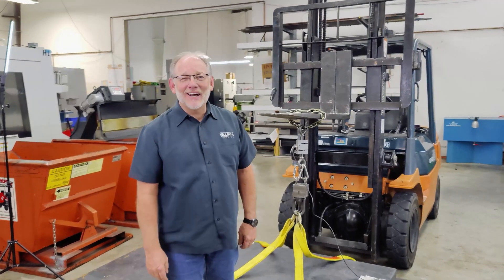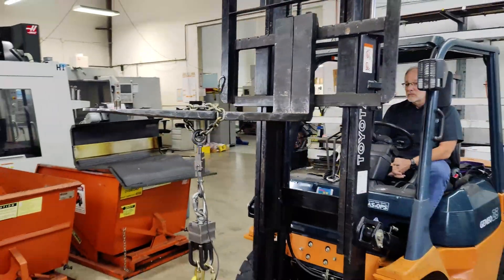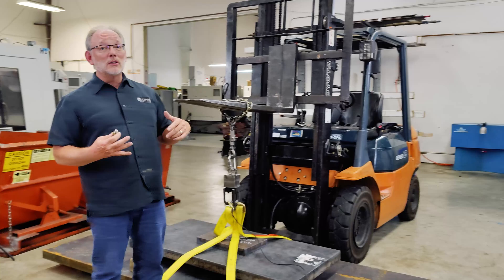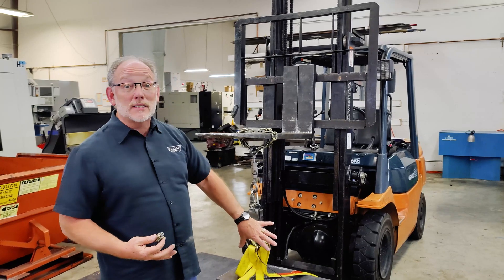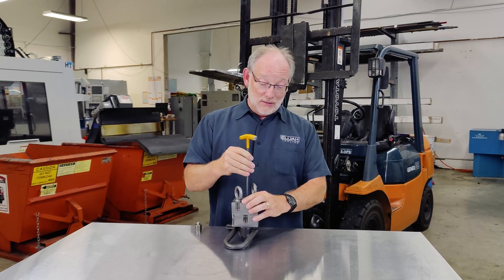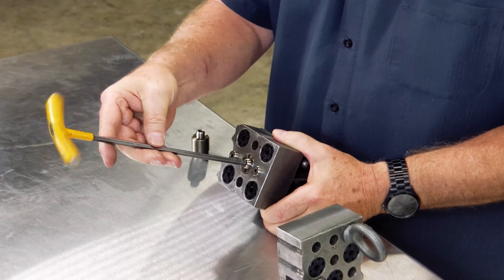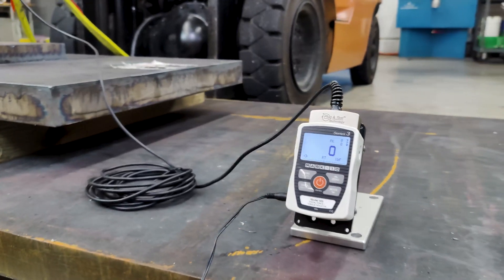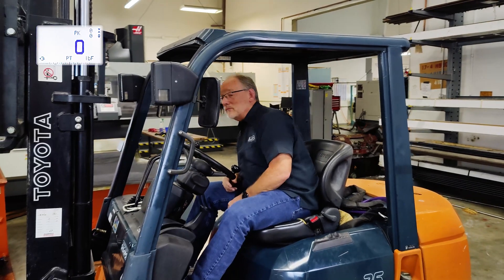1/2" Invert-A-Bolt™ VS 4,900 lb. Plate | Will It Lift Or Break?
Rick tests the Invert-A-Bolt™ workholding fastener's strength by trying to use a single 1/2" model to lift a huge 4,900 lb steel plate off the ground!

The Invert-A-Bolt™ Fastener offers more strength and security than most CNC workholding vises and clamps. It's the best low/no-profile and reliable workholding tool available to CNC machinists. It makes loading and securing parts fast, efficient, and super stable.

Invert-A-Bolt™ Fastener Features:
 - Fast part loading
 - Low-profile .385" stud (height varies with model). No profile when not in use.
 - Robust holding power
 -  Suitable for aluminum, steels, and titanium.

See immediate efficiency and speed increases when you switch from your vises and clamps to the Invert-A-Bolt™ Fastener.

Want more info on the Invert-A-Bolt™ Fastener?

Give us a call and we'd love to work with you to get the tooling you NEED for the future.